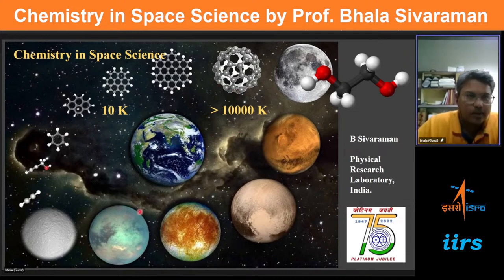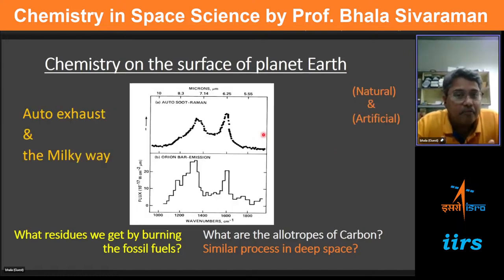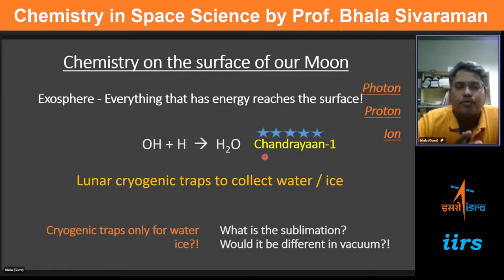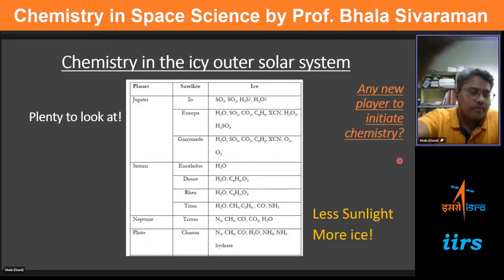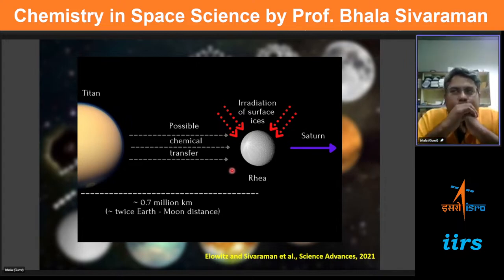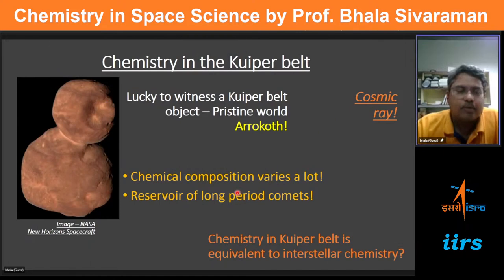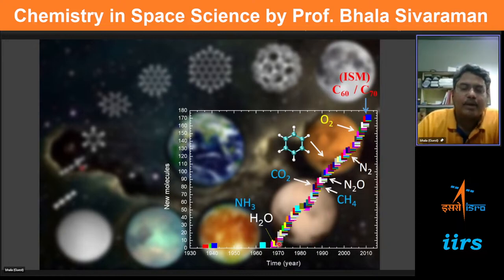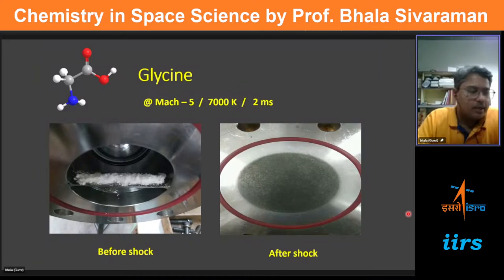Chemistry in Space Science by Prof. Bhala Sivaraman